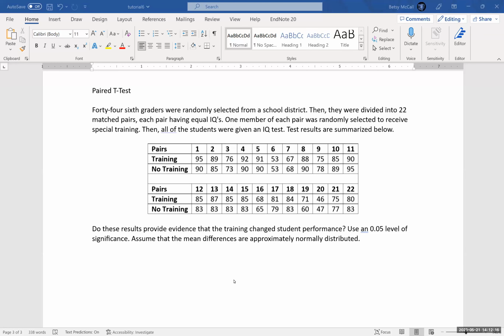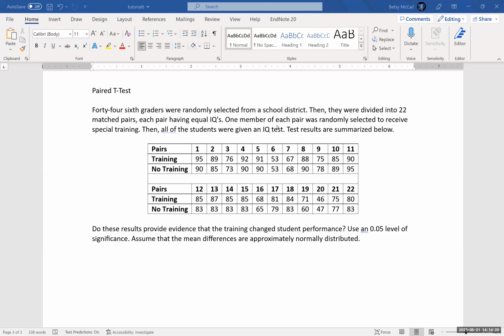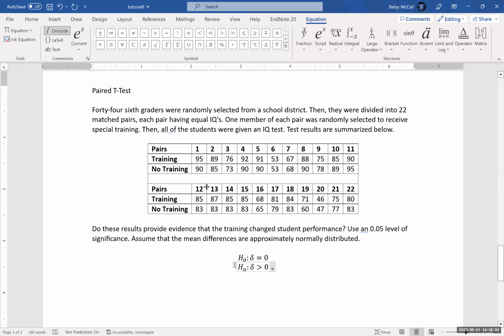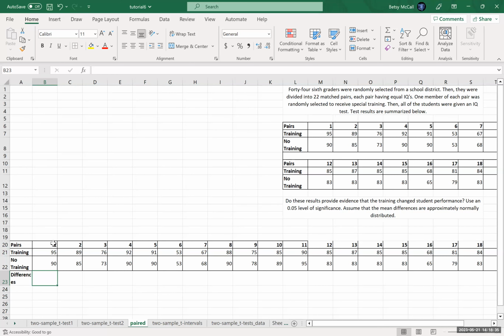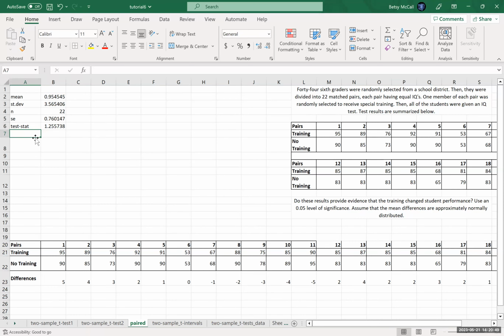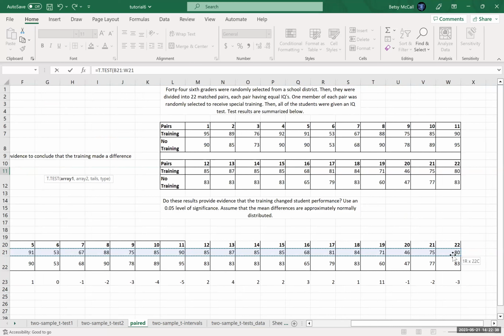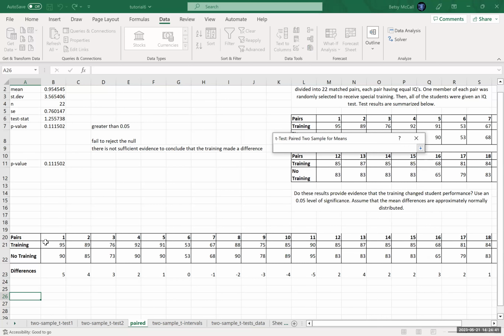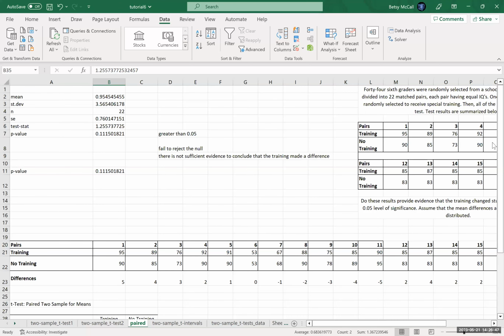Calculating Paired Two-Sample T-Tests in Excel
In this video we should you how to calculate paired two-sample t-test both using the formulas, built-in formulas and using the data analysis tool pack, in Excel.